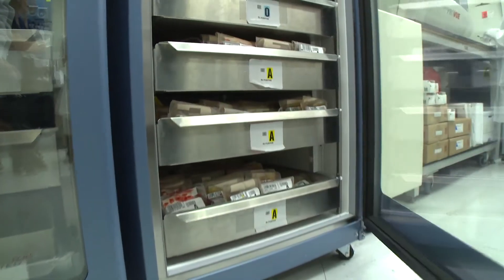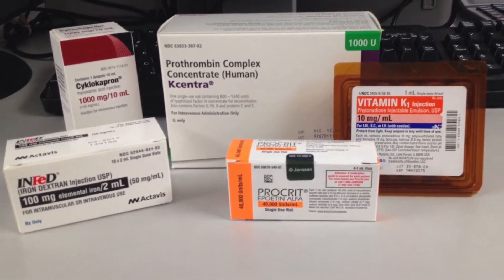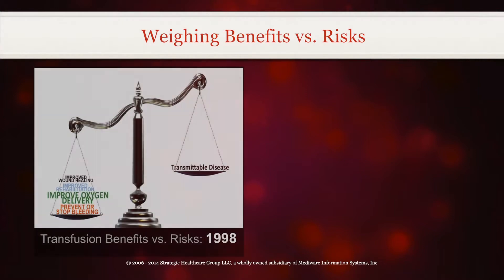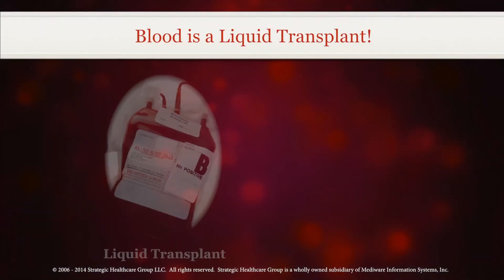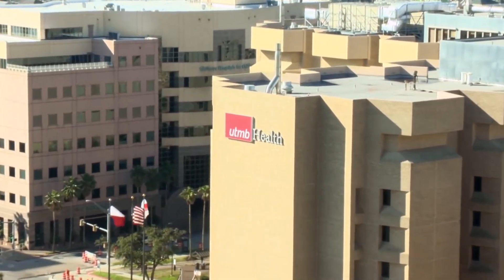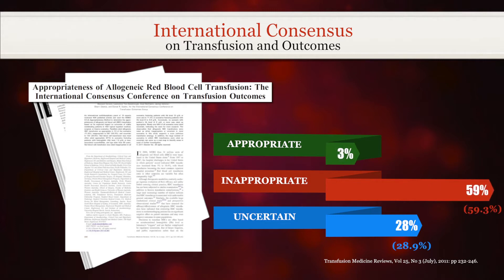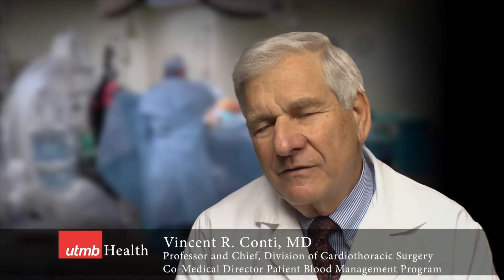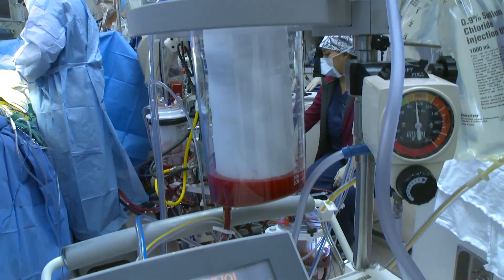Patient Blood Management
In the traditional blood risk paradigm, blood transfusions were assumed to be largely beneficial with the greatest risk primarily being transmissible infectious diseases. However, the new blood risk paradigm shows that liberal transfusions practices have shown to be ineffective or harmful in a number of controlled clinical trials and that the non-infectious risks predominate: lung injury, volume overload, organ dysfunction, and suppressed immunity leading to increased infections.

Formerly, the therapeutic window for treatment during this time was very broad. Today, the therapeutic window for treatment is much narrower.